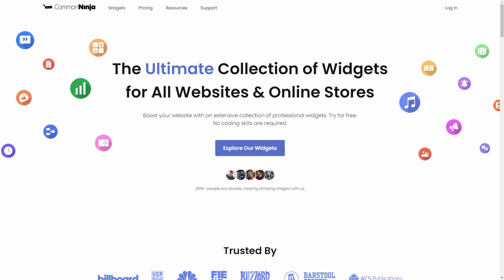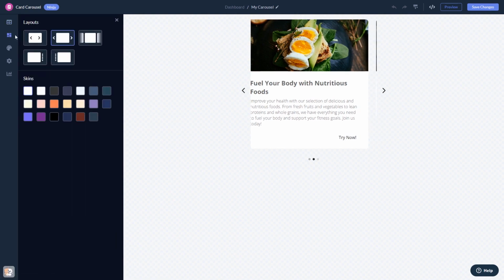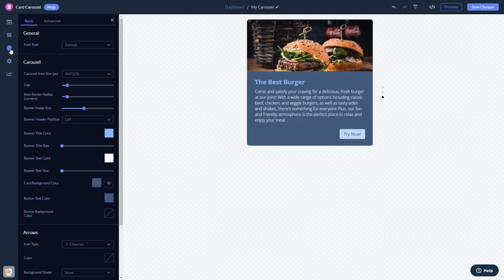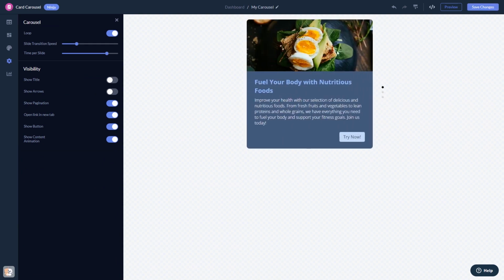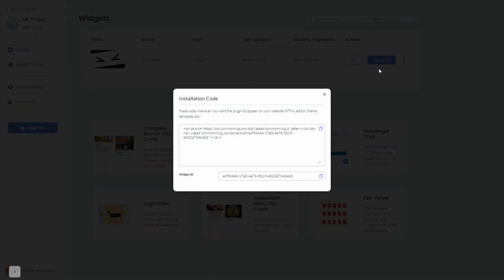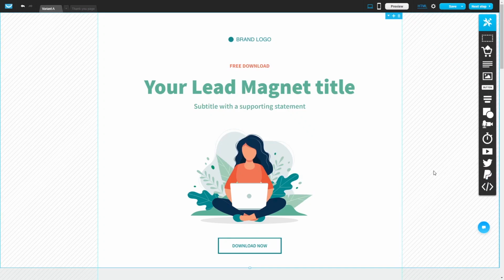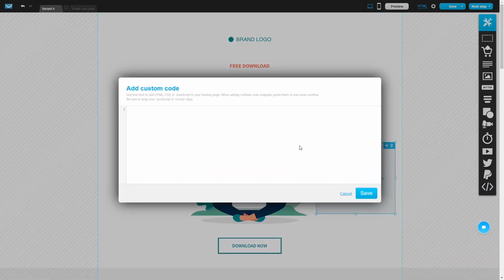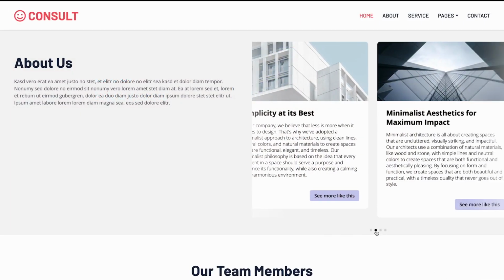How to add a Card Carousel to GetResponse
Video Timeline
00:00 About the card carousel widget
00:25 Creating card carousel widget
00:36 Editing the card carousel widget
01:22 Adding the card carousel widget to GetResponse

The card carousel widget for GetResponse has a wide variety of customizable features, including:
- Card size
- Arrows & pagination
- Slider speed & time per slide
- Multiple layouts